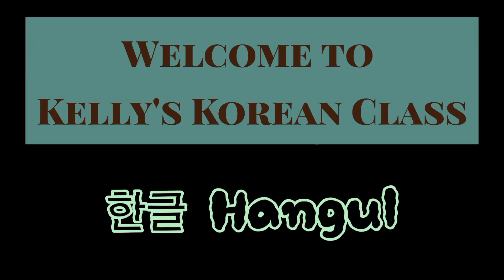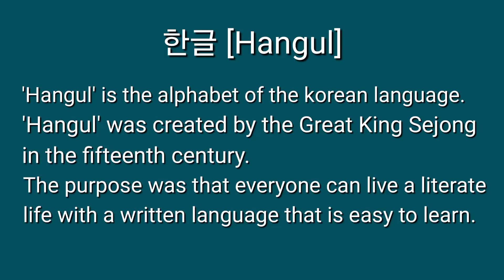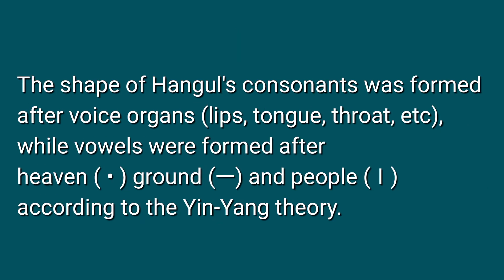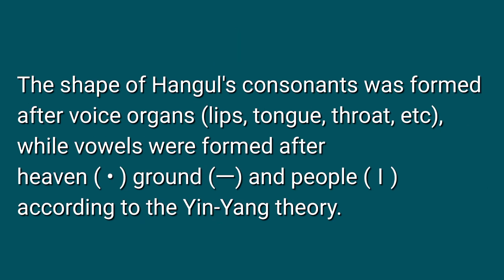Korean Class | Hangul 한글 - Korean Alphabet | Korean Language